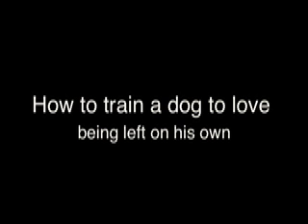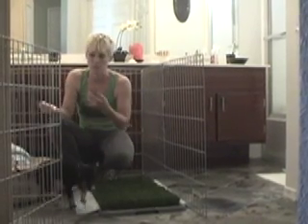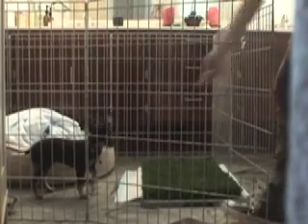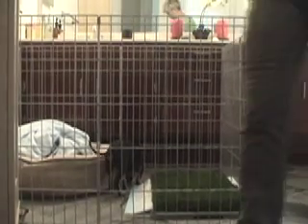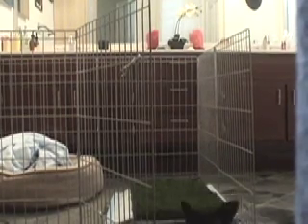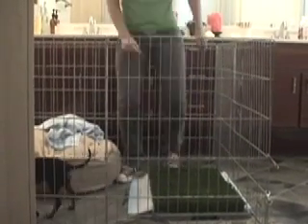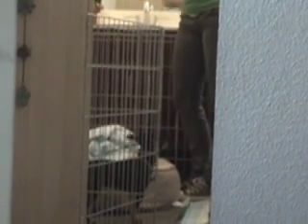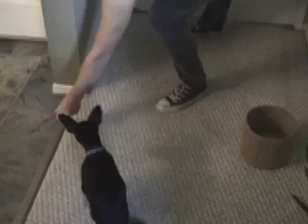How to train your dog to be left alone- clicker training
More to come in this description box.  But this video is of the beginning steps of how to train your dog to love being left alone as well as how to set up a error free environment to leave your new puppy in.  This video is low quality 1-because its so long, but I wanted you to get a sense of "real time" from it, rather than a slick 3 min tutorial- which will be coming as well going over all the steps and problem shooting
2- because I had to use a different camera because Frys Electronics screwed up MY video camera!

dog training clicker training whining barking crate pen how to stop seperation anxiety home visit clicker training a new chihuaua chihuahua puppy rescue